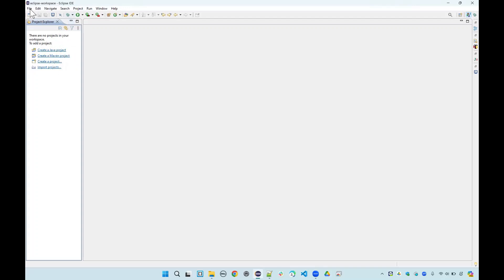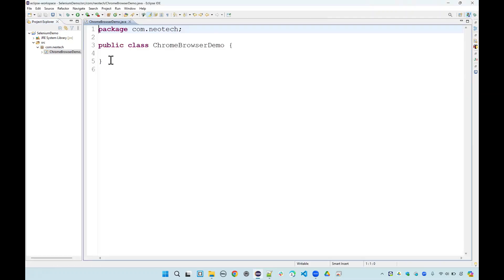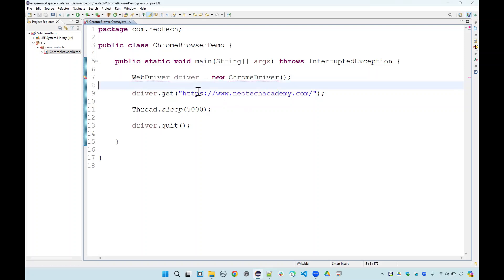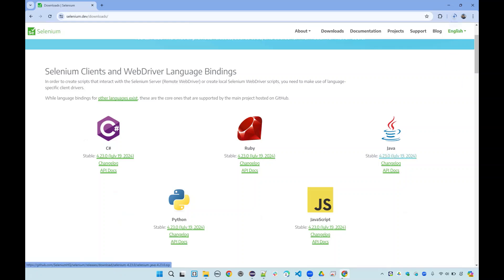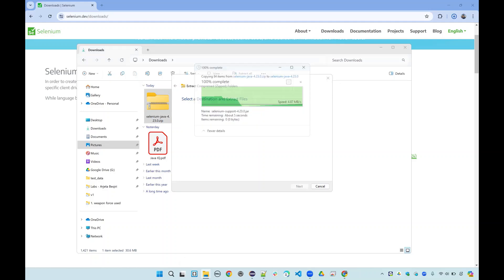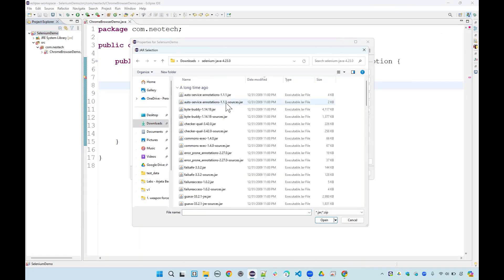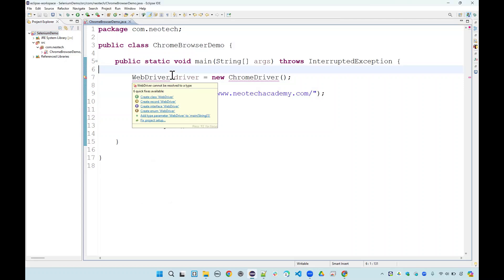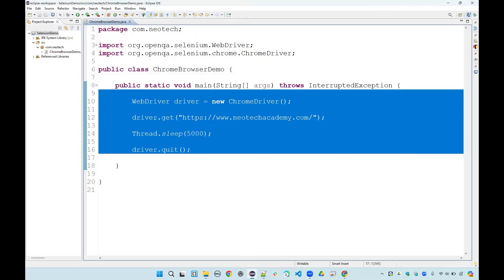How to setup and use Selenium 4 on Windows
1. CREATE A JAVA PROJECT ON ECLIPSE
- Create com.neotech package
- Create ChromeBrowserDemo class

2. DOWNLOAD SELENIUM 4 JAR FILES
- Download Selenium JARs in a zip file
- Move the zip file to a safe folder (Documents/JarFiles)
- Unzip the file. It will create a folder selenium-java-4

3. ADD EXTERNAL JARs TO THE CURRENT PROJECT
- Right Click on the Project -- Build Path -- Configure Build Path...
- Click on Libraries tab
- Click on Classpath
- Click on Add External JARs
- Add all the Selenium Libraries that are under "selenium-java-4..." folder
- Click on "Apply and Close"

Sample code:
public static void main(String[] args) throws InterruptedException {
        WebDriver driver = new ChromeDriver();
        Thread.sleep(5000); // 5000 milliseconds = 5 seconds
        driver.quit();